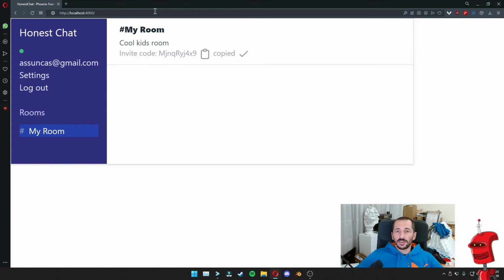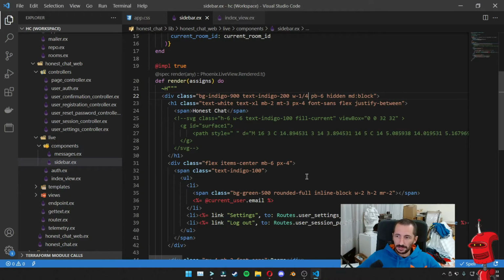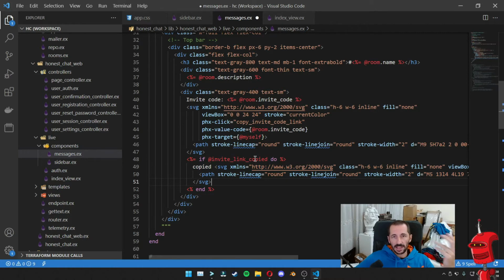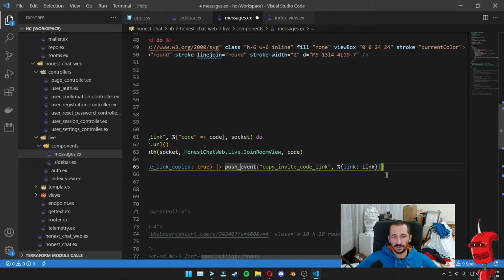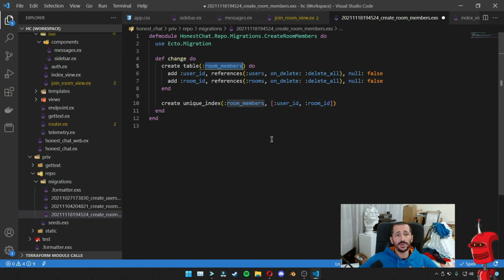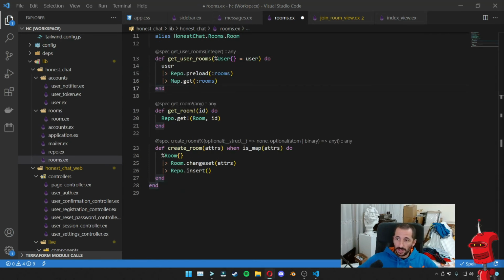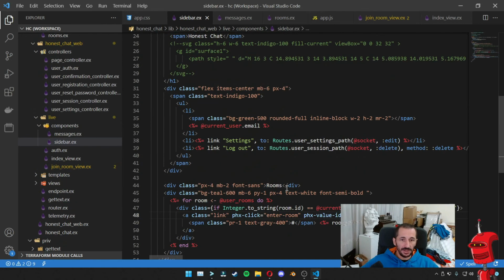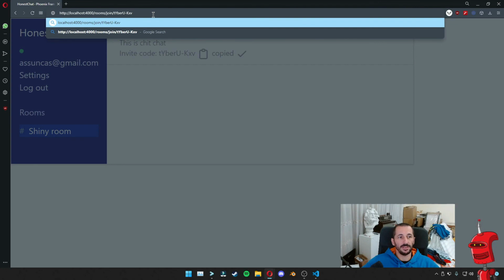Chat application in Phoenix LiveView - Part IV - Joining a Room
In this video we implement the copying of a room invite link to the user's clipboard, so he can share it with friends. We also perform some cosmetic changes to our application, as well as adding support for multiple people in the same room, from a database standpoint.

We also explore how to send custom LiveView events from the server to the user's browser, by leveraging the push_event function.